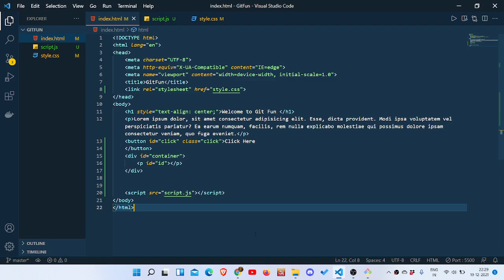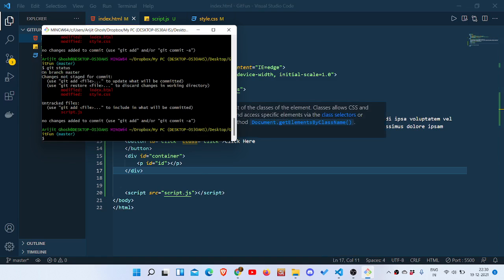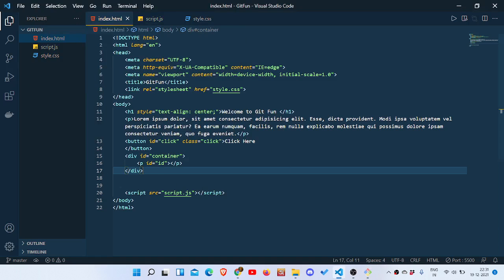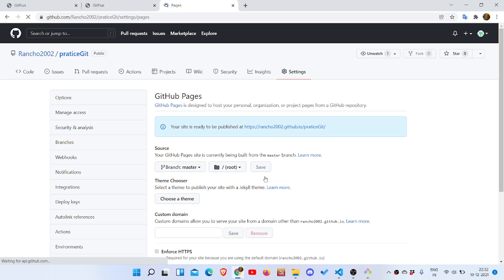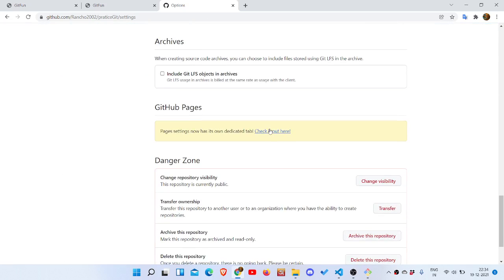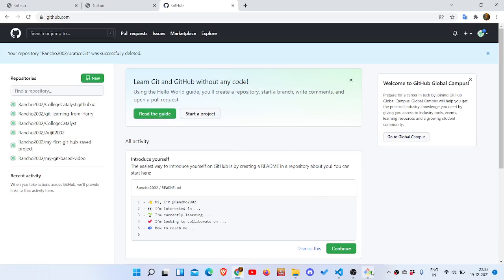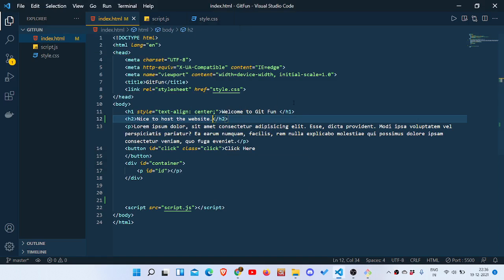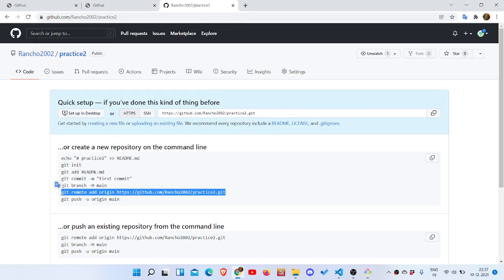GitHub Delete Repositary | How to use that folder again 🤔